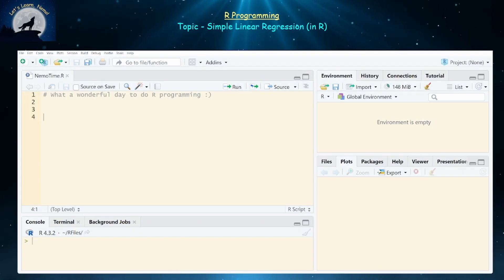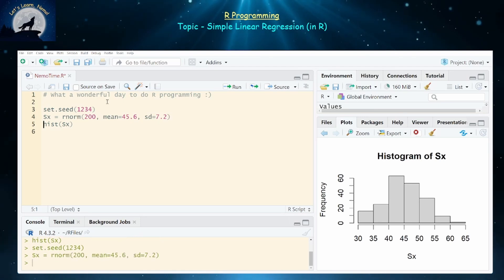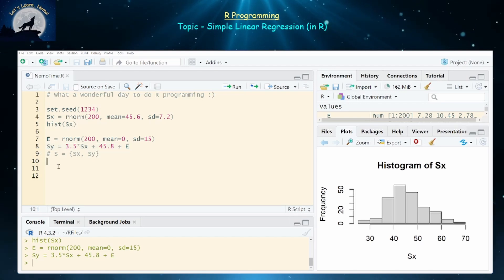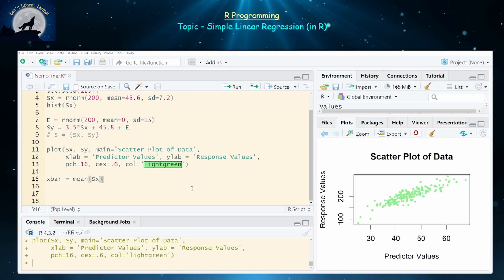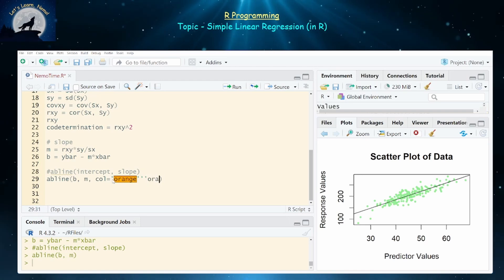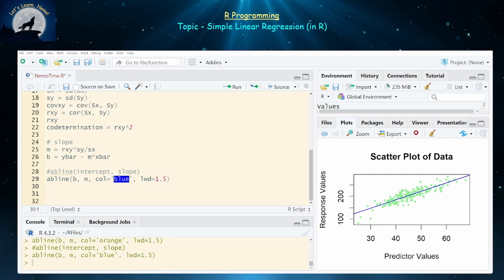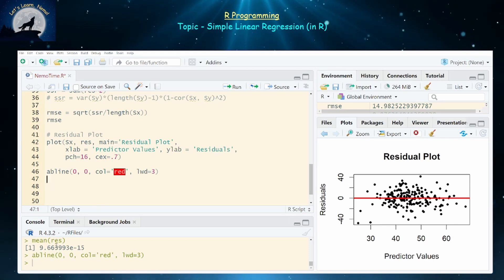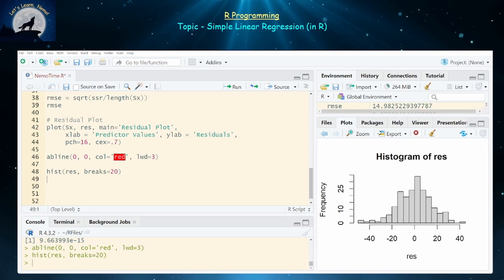(RP03) Simple Linear Regression in R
Building upon the basics of statistics in R and graphical displays of data, this session dives deep into covariance, correlation, scatter plots, least squares regression, and residual analysis. Learn how to effectively visualize and interpret relationships between two variables using R's powerful statistical and graphical tools. We'll guide you through calculating covariance and correlation coefficients, constructing scatter plots for data visualization, performing least squares regression for predictive modeling, and conducting residual analysis to evaluate model fit.